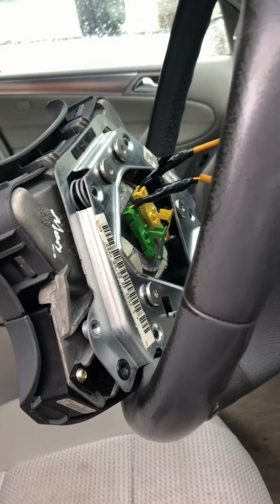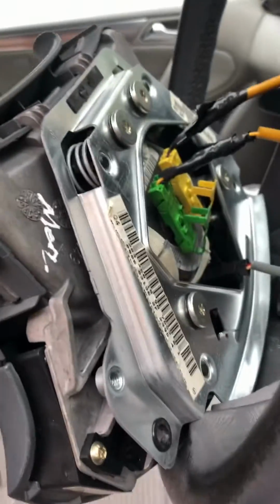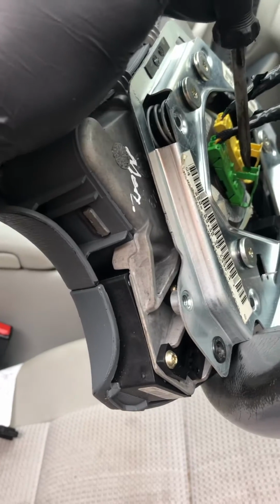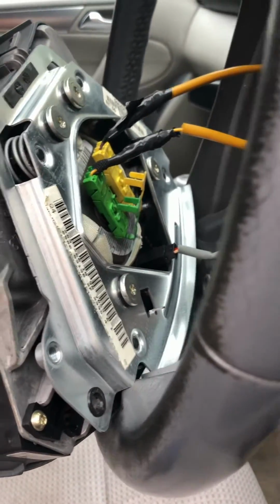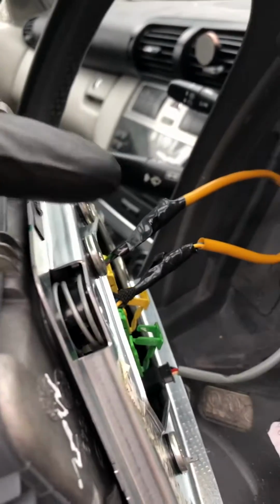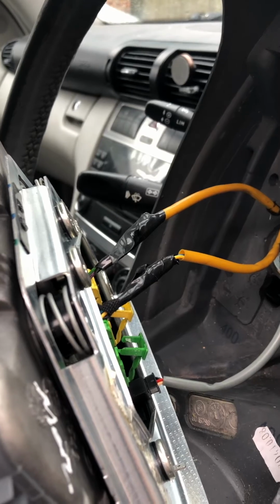Mercedes Benz c class 9103 error -driver airbag ignition squib resistance too high. Video 2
This video shows how to safely removal the steering g airbag to access the squib.  Steering needs to come off and the squib is secured with three torx screws.  You also need to remove the bottom dashboard to actually get to the squib. This also requires the removal of the radio, handbrake leaver and headlights control unit.  Advanced skill required